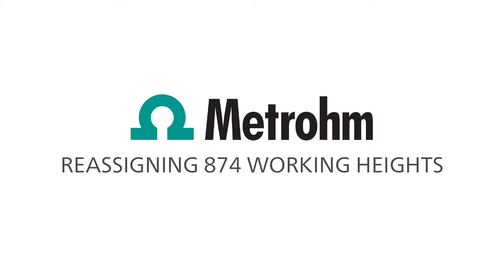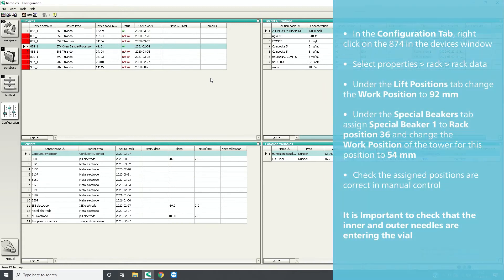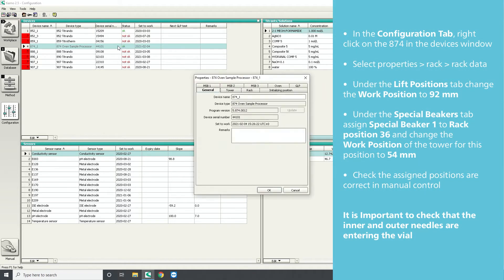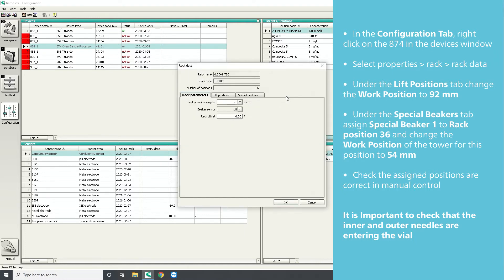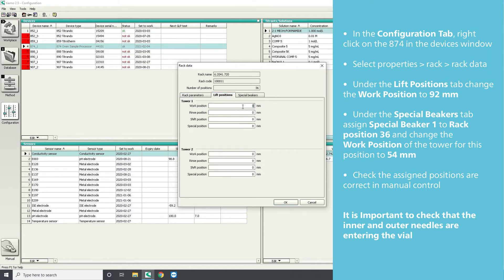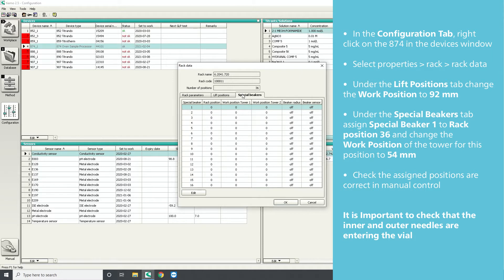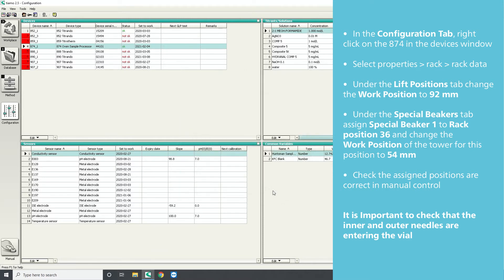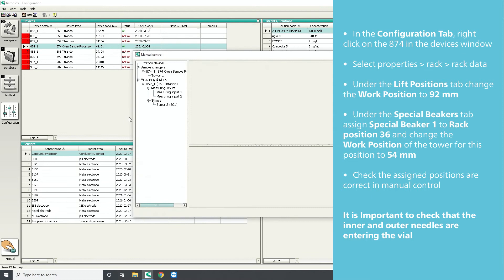HOW TO reassign working heights in Tiamo for the Metrohm 874 Karl Fischer Oven system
In this video, the team at Metrohm UK & Ireland talk you through what to do if the working heights of the 874 Karl Fischer oven have been lost, and detail how to reassign them.